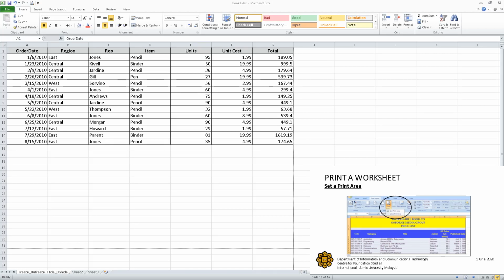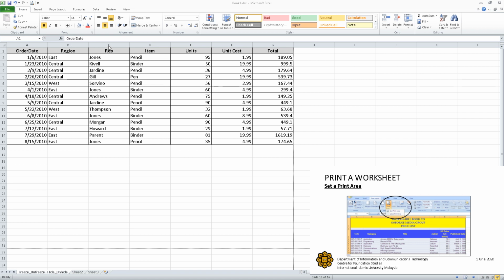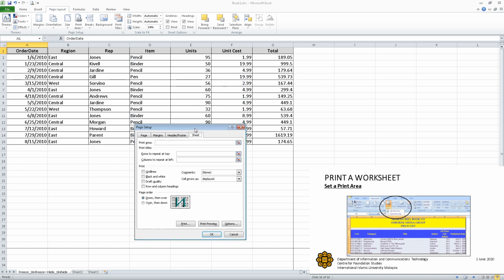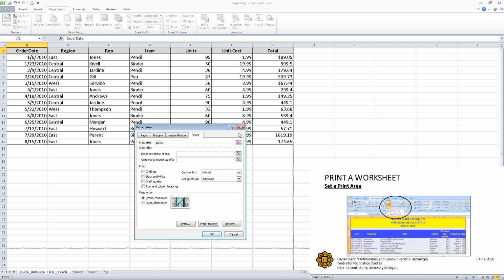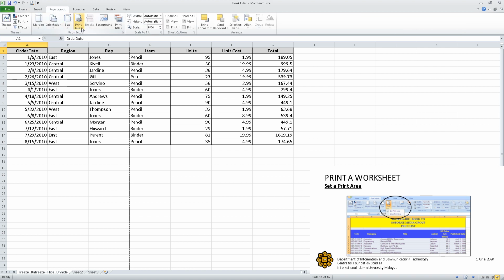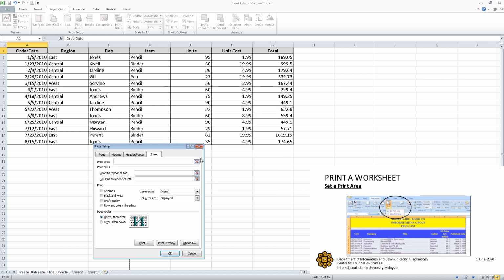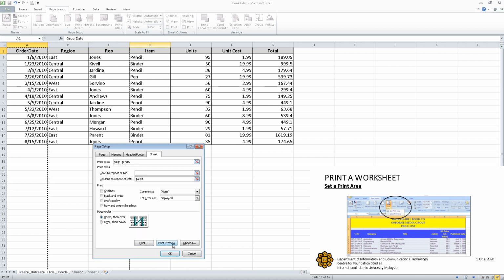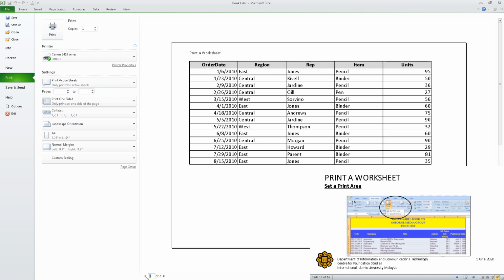Excel Format Part9